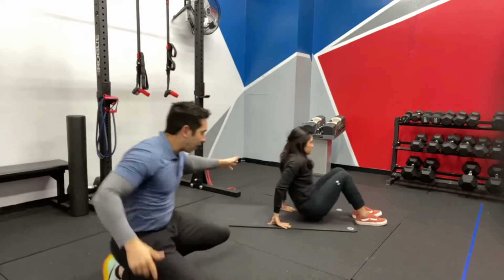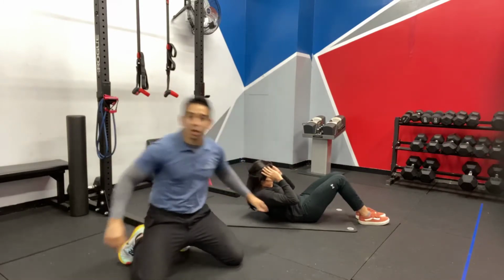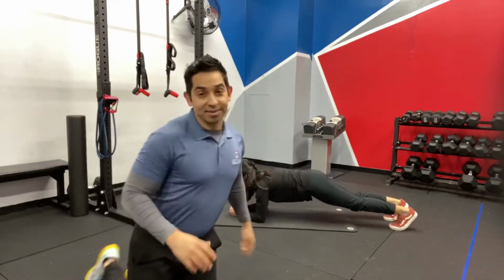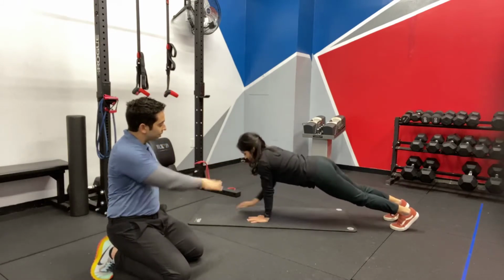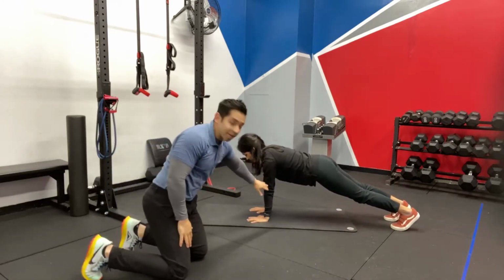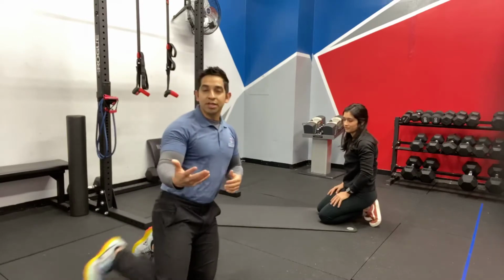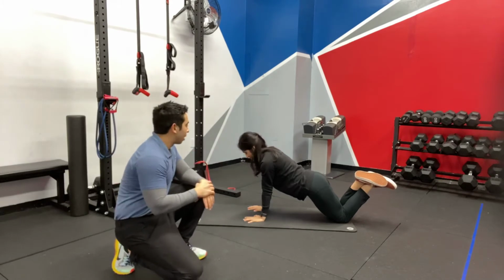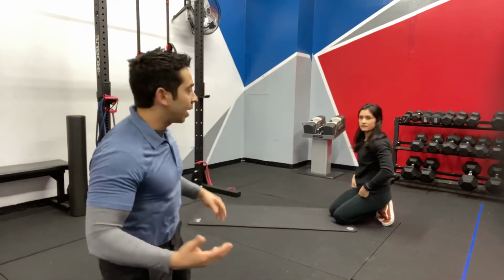Avoid this one Core Exercise. Do this instead! - San Antonio Fitness Experts, .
This video is for abs and core work that will help you tone for the over 40 year-old person.

Elite Athletes
You’ve heard guys like Herschel Walker and other great athletes who do hundreds or thousands of sit-ups per day. But what you may not have heard of the many athletes and individuals who get lower back pain because of sit-ups.

A well-known coach, back specialist and professor for 32 years, Dr. Stuart McGill, had published many articles warning about the risks of focusing on sit-ups for core work.

Basically what he says is that your back is like a rubber band that will eventually lose its ability to retract with too many sit ups. Over time low back problems will arise.

Do This Instead

What Dr. McGill has shown with static core exercises you can achieve better core strength without pain through static exercises.

One of my favorite of these is the plank to push up. Your big focus here is to not allow the hips to shift side to side. Try these instead of sit-ups.

This week we are adding in a push-up at the top of the exercise to get the upper body even more involved!